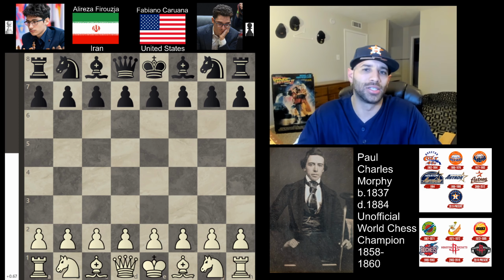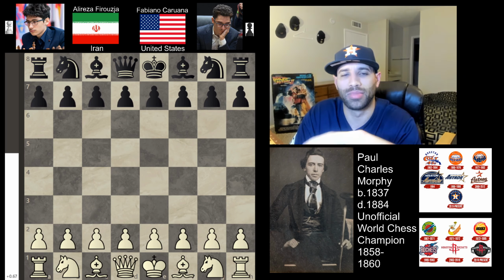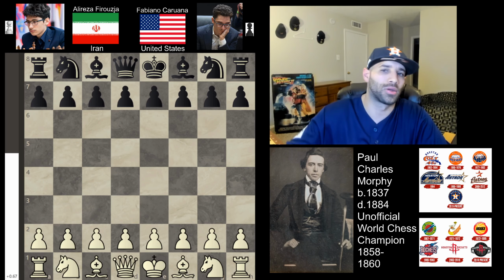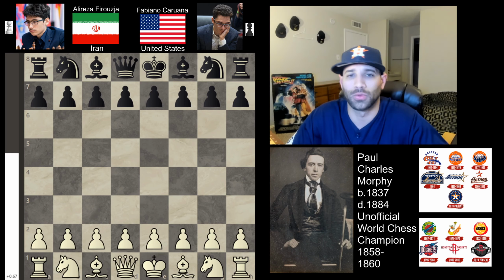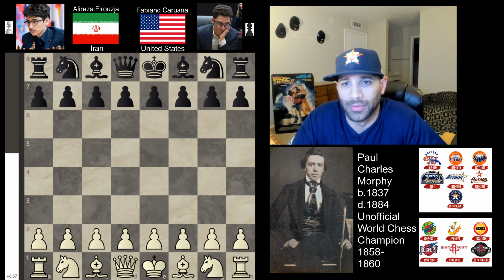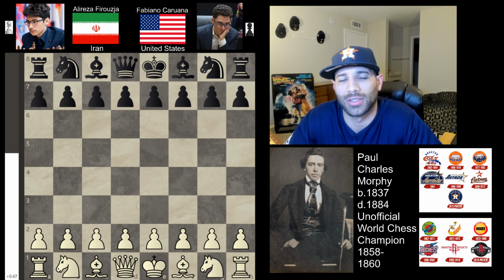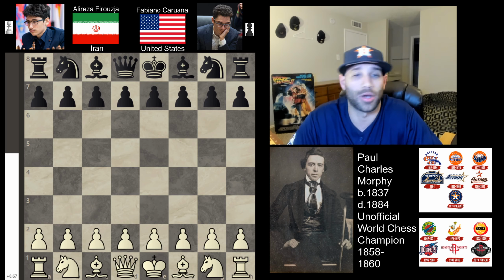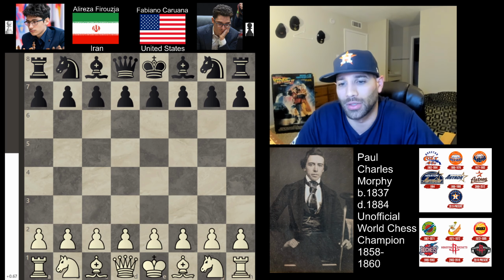Game Analysis Layout For YouTube. Sample game: White=Alireza Firouzja and Black=Fabiano Caruana.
Just completed my layout for game analysis. I figured i'd get on and give a full description of the entire layout so as to answer anyone's questions they may have about it. Im all ready to go with all my layouts and eager to start everything off. If you have any recent games from 2019 or 2020 you'd like for me to talk about and analyze just leave it as a comment on one of my videos and ill get to it. Thanks so much guys!